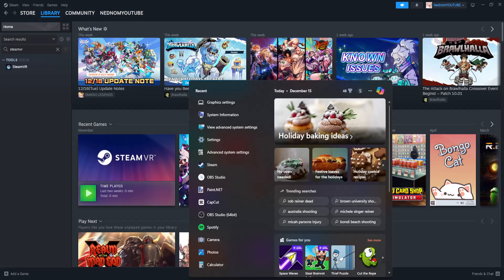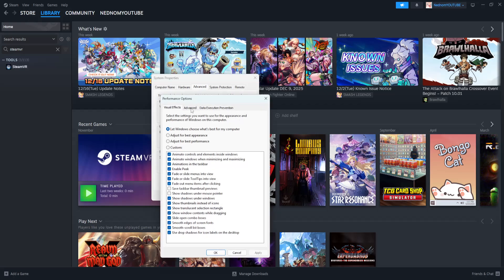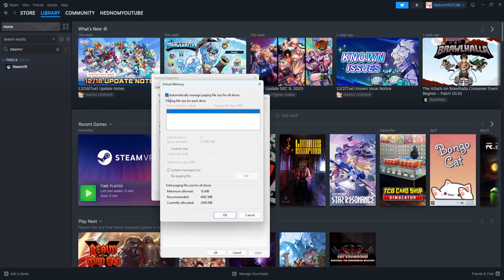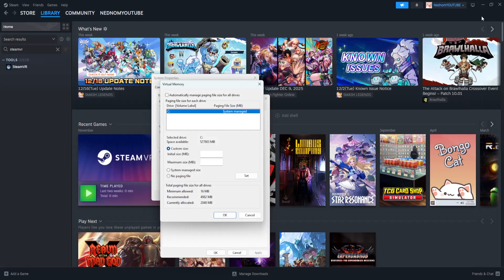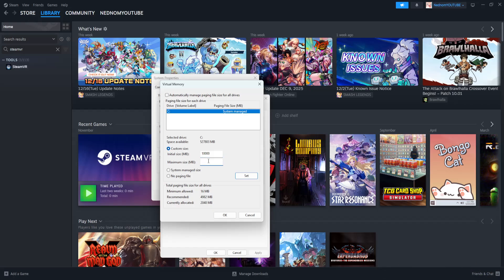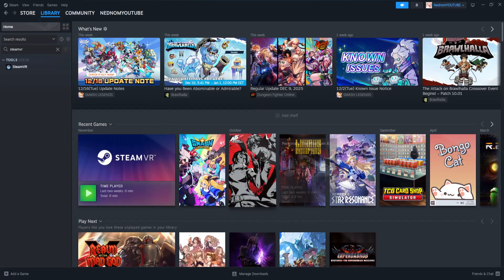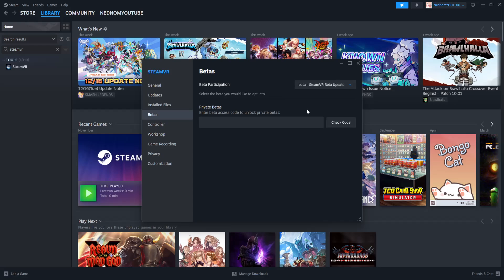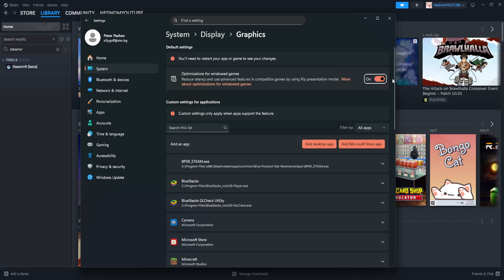How To Fix Steam VR Crashing (2026)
In this video I show you how to fix SteamVR crashing. If you want to learn how to stop Steam VR from crashing then this is the tutorial for you.